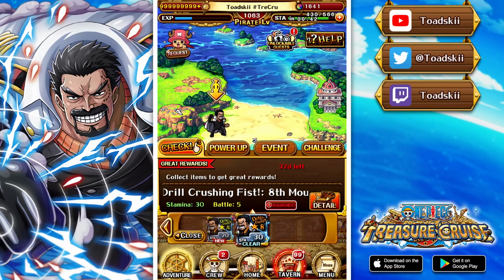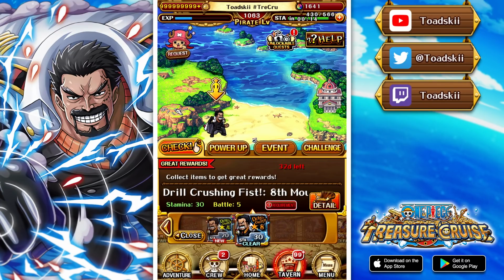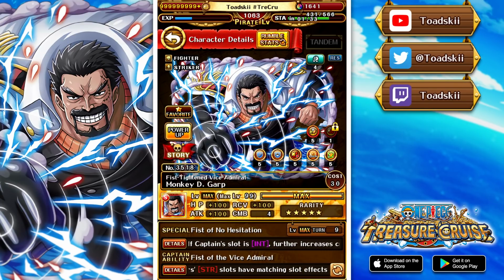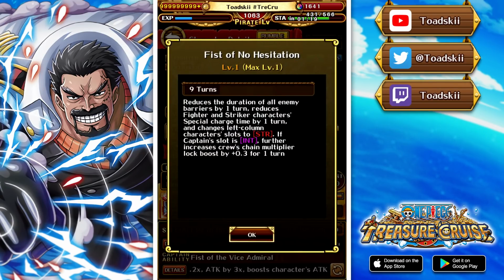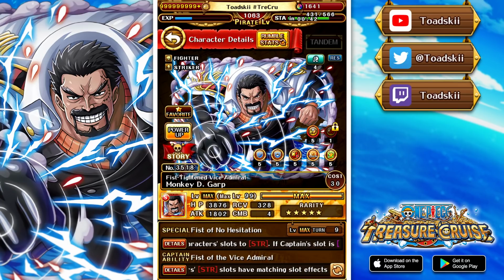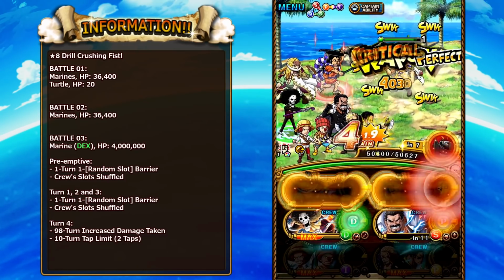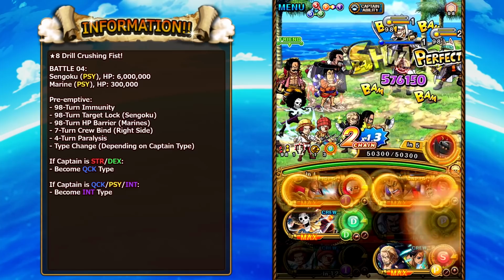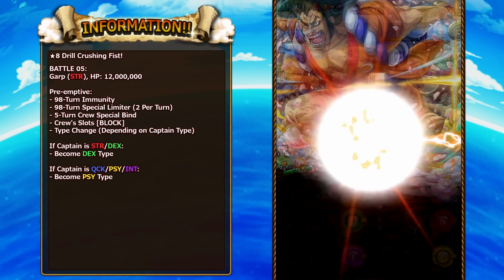★8 DRILL CRUSHING FIST! 3x Teams! (ONE PIECE Treasure Cruise)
Timestamps:
0:00 - Event Breakdown
2:53 - Oden Team
5:09 - Kaido & Lead Performers Team
8:03 - Roger Team

Angel Nuno
Bruno Acosta
Cody Swinimer
Corey Saylor
Divinereigns
Dylan Allman
fid0w
gabe martin
Jeremy
jeremiah freeman
Jhordyn McEvoy
Karissa Thomas
Karl Roy
NakkiPeruna
Raphael Burgstaller
Reynathan Dozal
Ryan
ST1TCH
Snake_Doctor
TheLordShiro
Unhol1dk